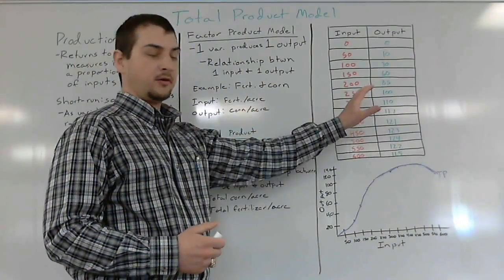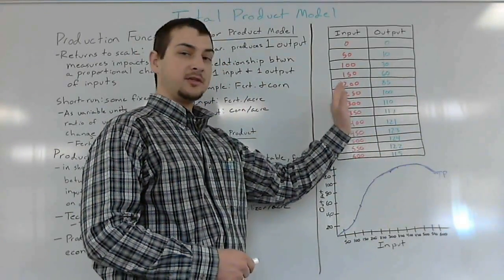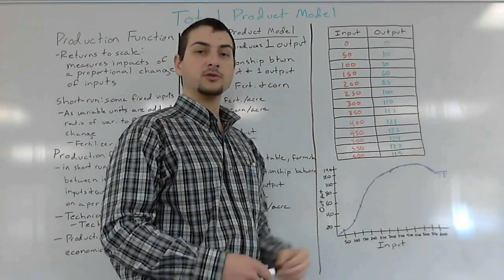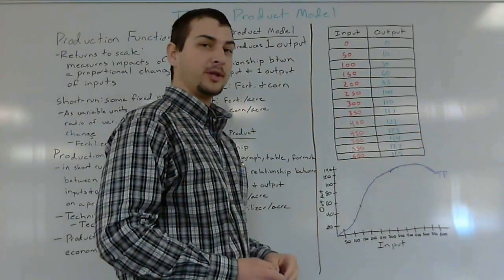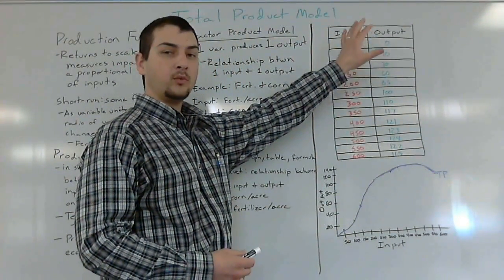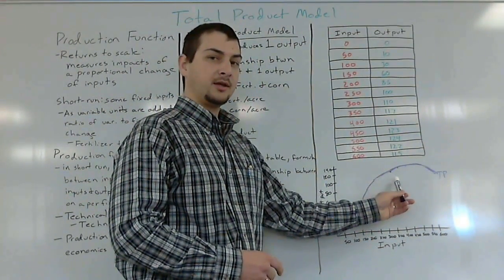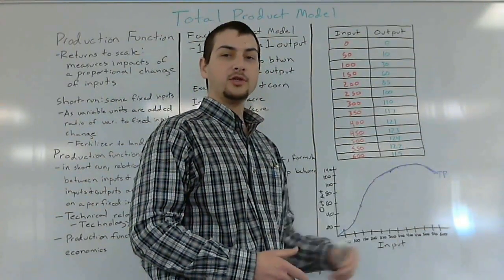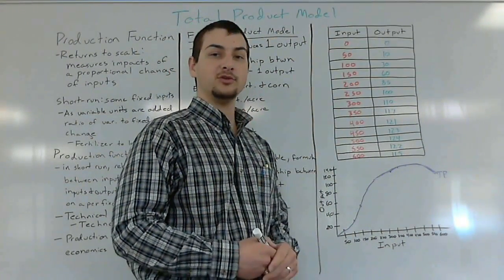Total Product Model 3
This video is about Total Product Model 3